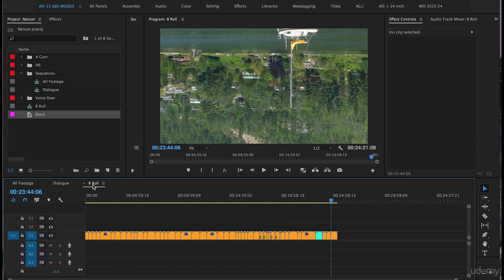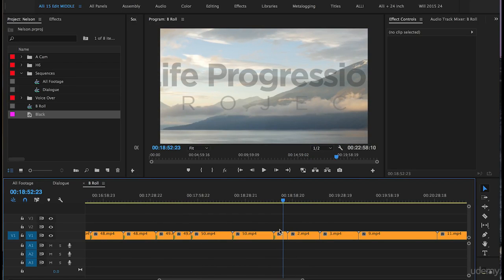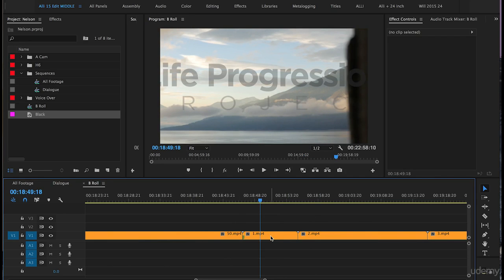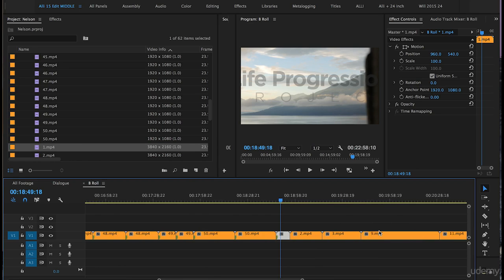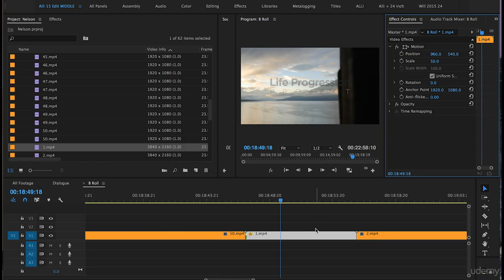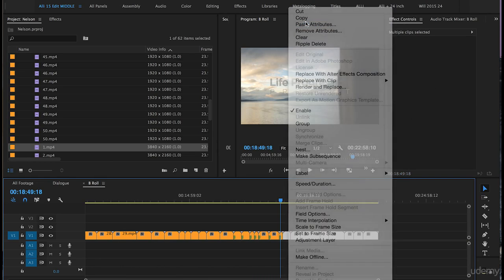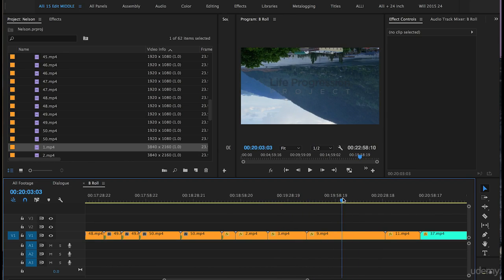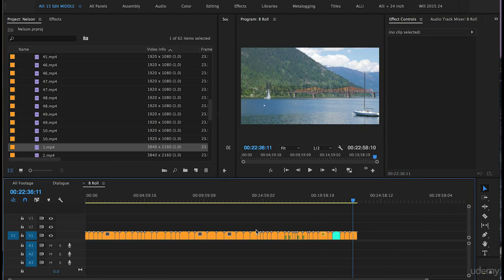Adobe Premiere Pro CC Complete A Video Editing Project 12